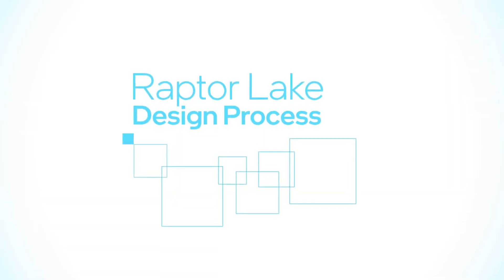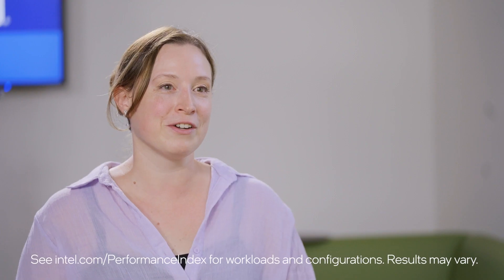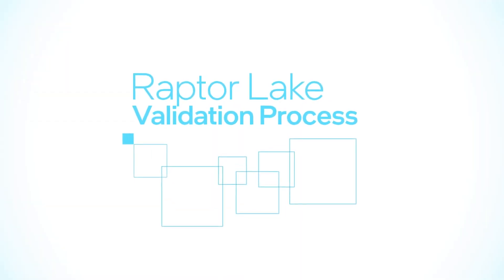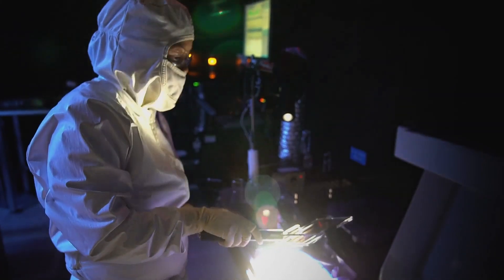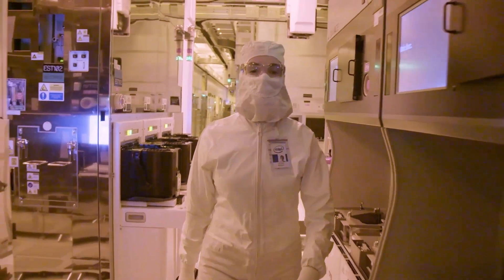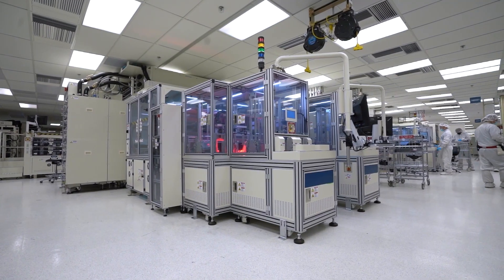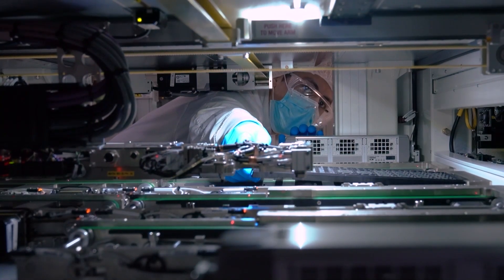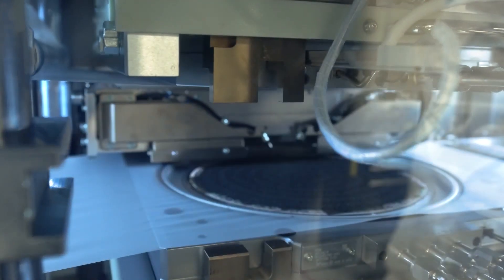13th Gen Core In Depth with Intel Engineers | Talking Tech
Codenamed Raptor Lake, 13th Gen Intel Core processors take our performance hybrid architecture to new heights with more cores, higher clocks, and larger caches. Hundreds of engineers from across the globe contributed to bringing these new CPUs to life. We sat down with some of them to learn more about how design, validation, and product management come together to produce cutting-edge processors.